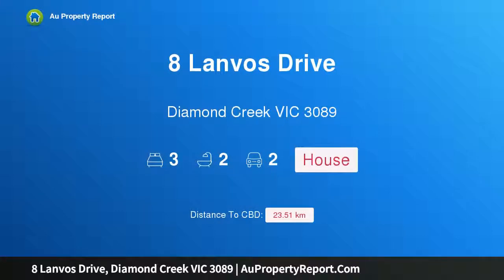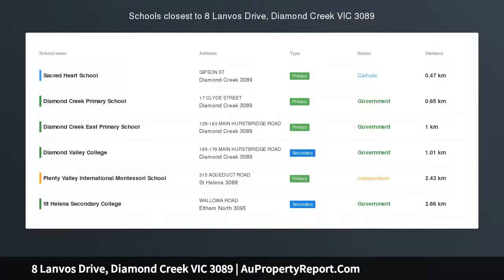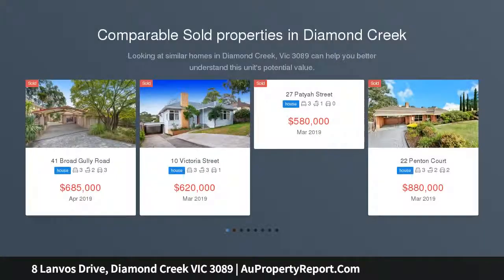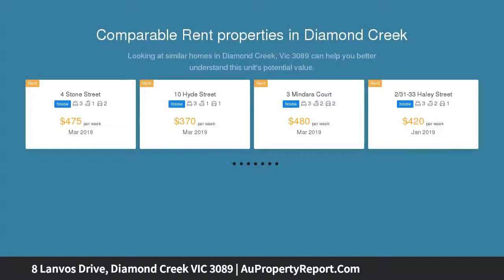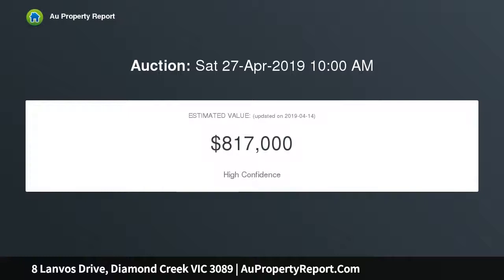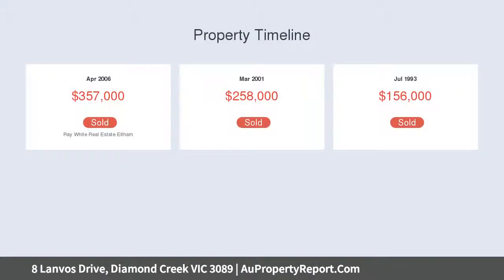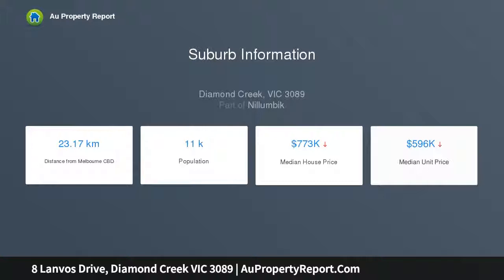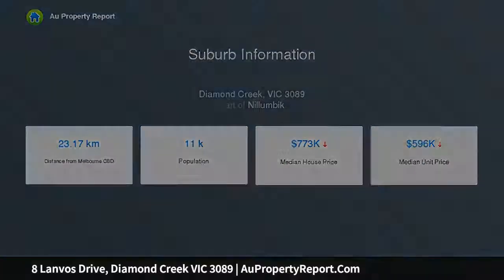8 Lanvos Drive, Diamond Creek VIC 3089 | AuPropertyReport.Com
8 Lanvos Drive, Diamond Creek VIC 3089
Property Type: house
Bedrooms: 3
Bathrooms: 3
Car Space: 2
Fabulous first home! Park views, walk to train.